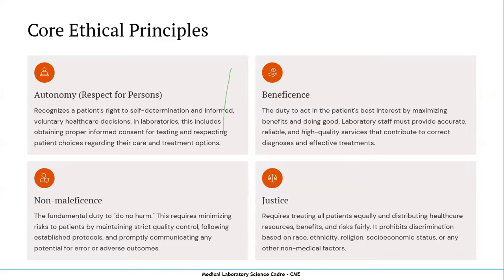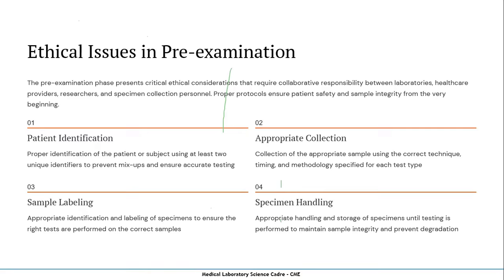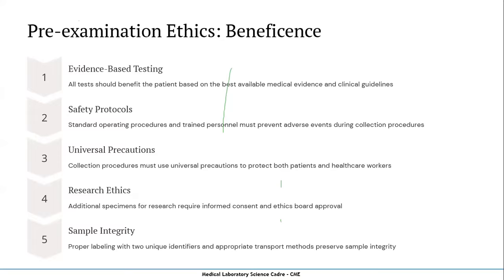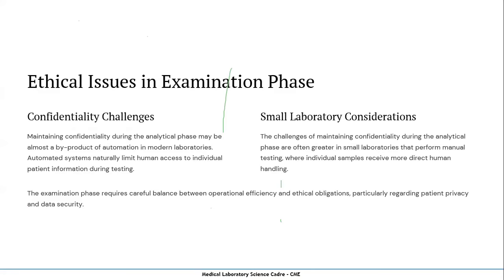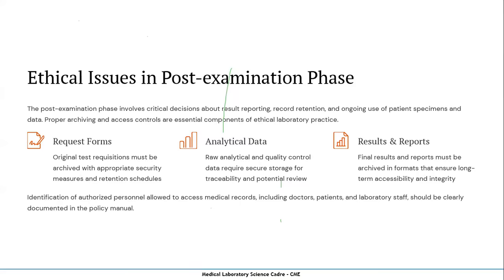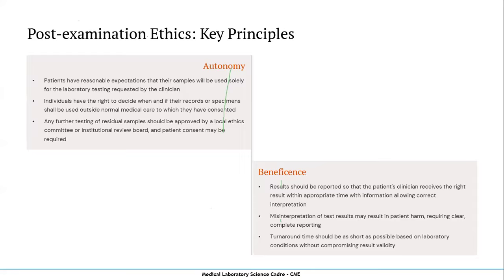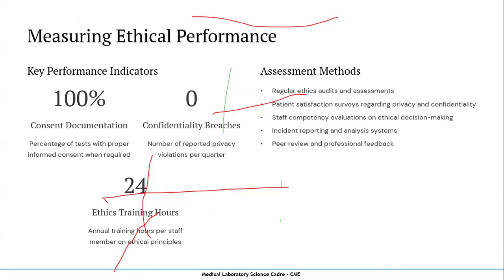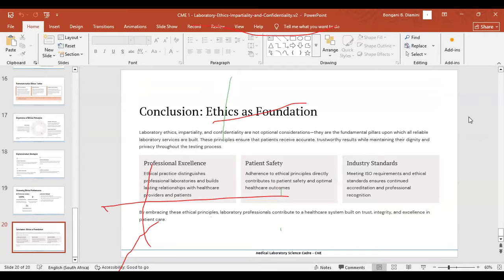Laboratory Ethics, Impartiality & Confidentiality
Laboratory CME Series Season 2 Part 1 -📚 Topic: Laboratory Ethics, Impartiality & Confidentiality
🎓 CPD Points: 1 CEU
👨‍🏫 Provider: EHLS – Quality Assurance Unit
🗓 Date: 16 October 2025,  12:30 – 1:30 PM